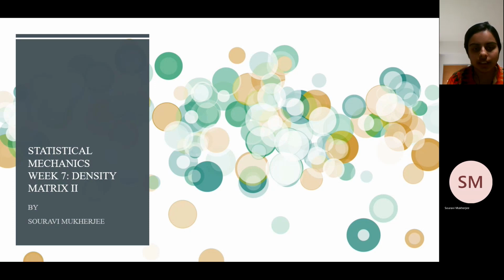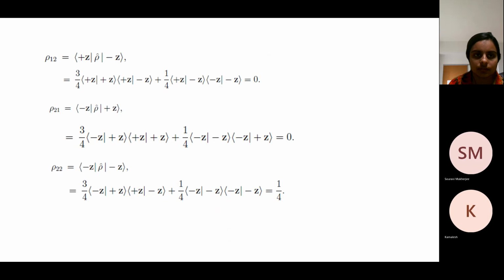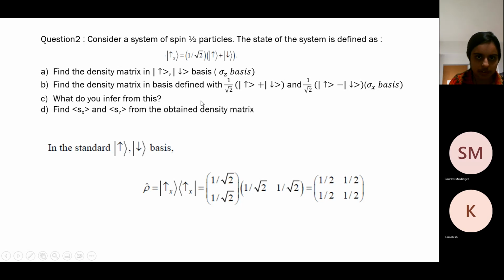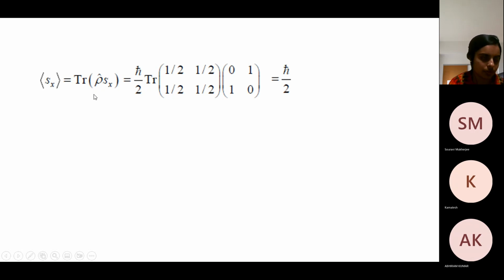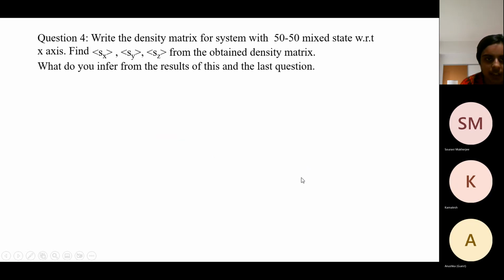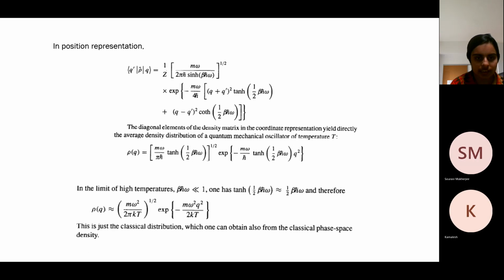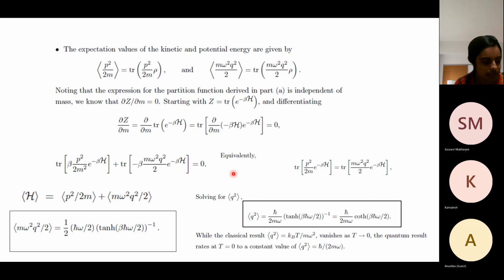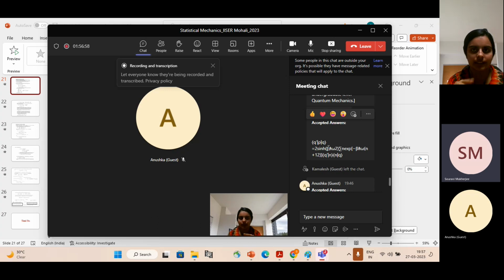Week8_Statistical Mechanics_ph11_IISER Mohali 2023